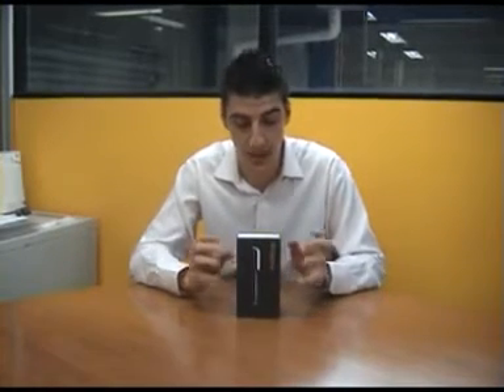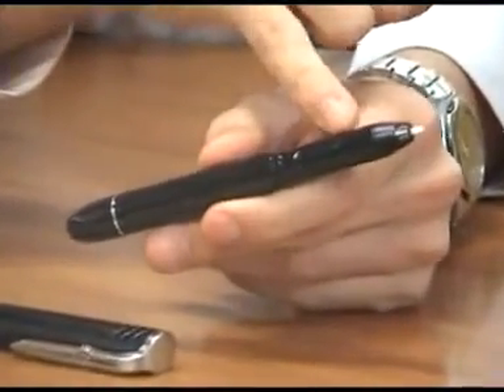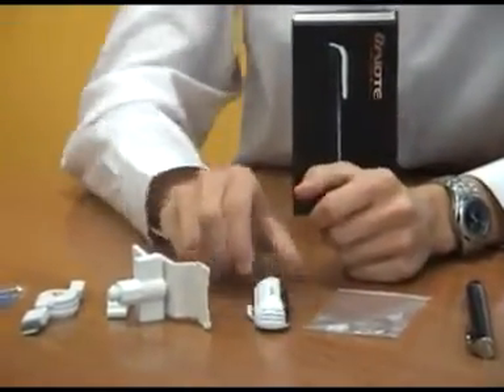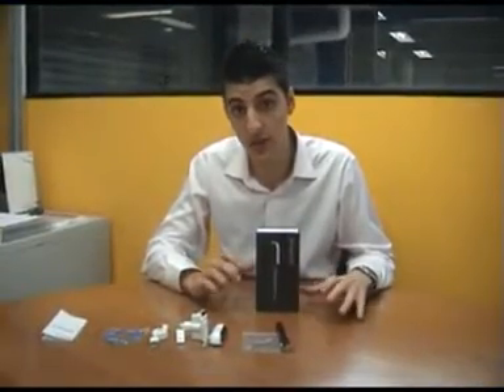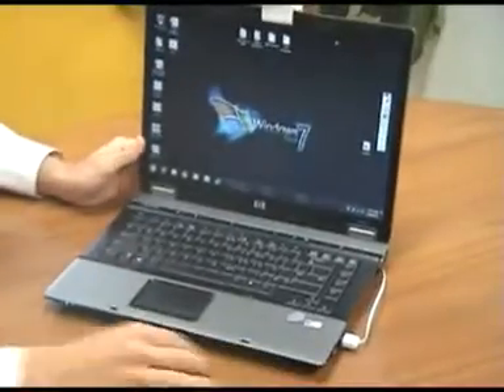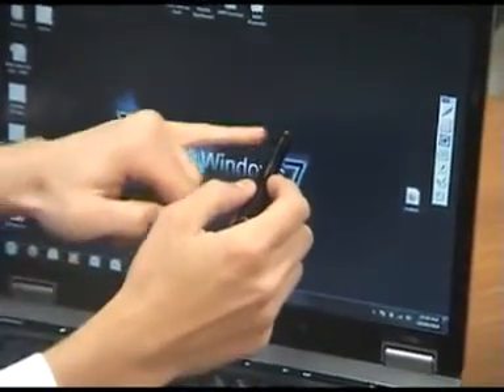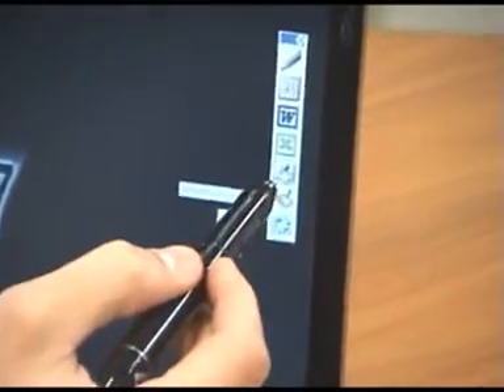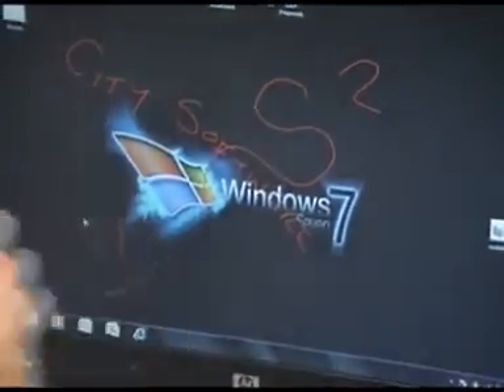Bút kỹ thuật số, viết vẽ trên màn hình máy tính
Bút chuột biến Laptop thành một máy tính bảng với màn hình cảm ứng.
Bút chuột được trang bị 2 phần chính: Cây bút và bộ nhận tín hiệu. Bộ phát tín hiệu phát các tia lên bề mặt LCD của Laptop, còn cây bút chuột dùng để tương tác trực tiếp lên màn hình LCD. Bộ phát tín hiệu được thiết kế có giá đỡ gắn vào bên hống hay trên đỉnh của Laptop. Bạn cũng có thể chọn cách tương tác trực tiếp trên màn hình hay trên khổ giấy A4
Trên cây bút chuột có 2 nút quy định chuột trái và chuột phải. Ngoài ra bạn cũng có thể ấn nhẹ đầu bút xuống hay giữ di chuyển tương tự như sử dụng khi nhấn, giữ chuột trái
Điều đặc biệt nhất của cây bút chuột này là khả năng tương thích với các phần mềm ứng dụng văn phòng như: Word, Excel, Outlook, PowerPoint,... và các phần mềm thiết kế đồ họa: Photo Shop, Corel Draw... Bạn có thể viết, ghi chú, đánh giá, ký trực tiếp trên các phần mềm đó, rất hữu dụng cho các giảng viên, kỹ sư, nhân viên văn phòng.
Ngoài ra cây bút chuột còn hoạt động trong điều kiện không kết nối với máy tính (Offline). Ghi lại tất cả nội dụng mà người sử dụng viết ra trên các loại giấy bình thường. Sẽ được tải lên máy tính khi kết nối dây USB vào.
Nhìn chung, Pen Mouse thực sự là một sản phẩm rất độc đáo, nó không chỉ đóng vai trò như một chú chuột thông thường mà còn cho phép người dùng thực hiện tốt các thao tác khác như vẽ, viết... Những thứ vốn là đặc quyền của màn hình cảm ứng hoặc bàn vẽ đắt tiền.